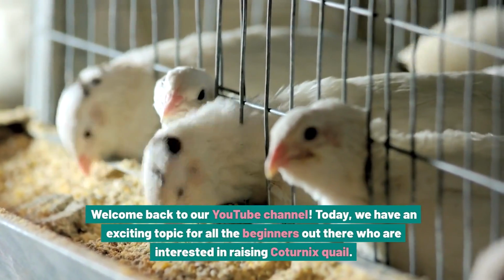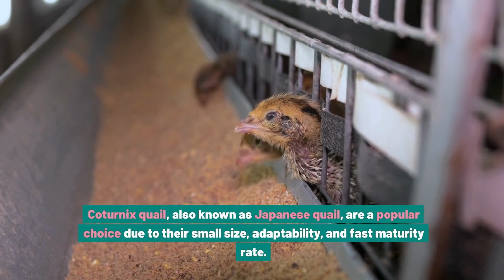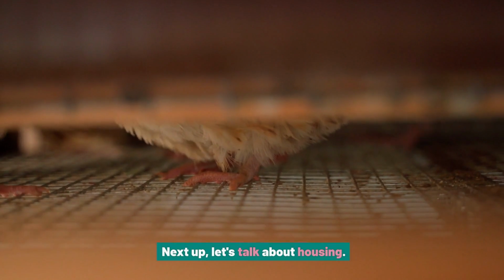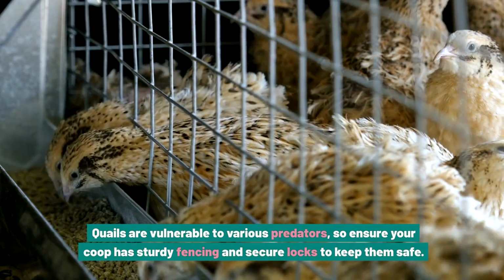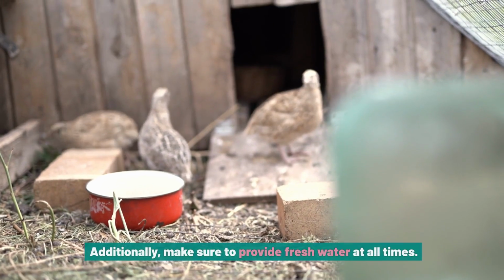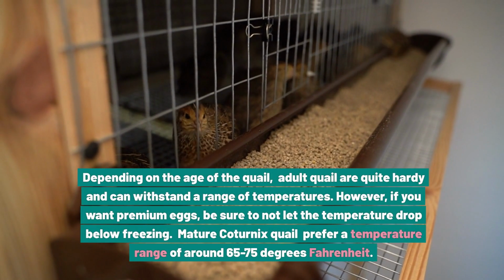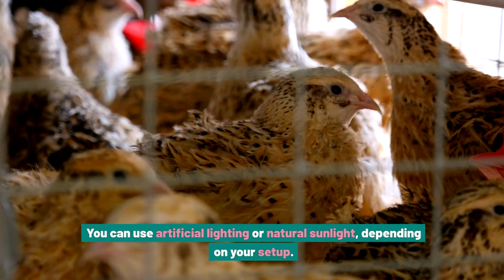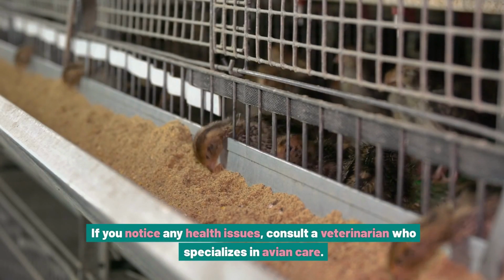Raising Coturnix Quail: Essential Tips for Beginners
In this video we have an exciting topic for all the beginners out there who are interested in raising Coturnix quail. These small and fascinating birds can be a great addition to your homestead or backyard. So, let's dive into some essential tips to get you started on your quail-raising journey!